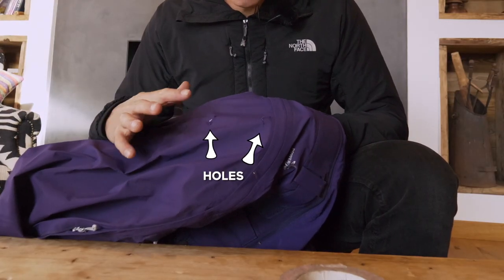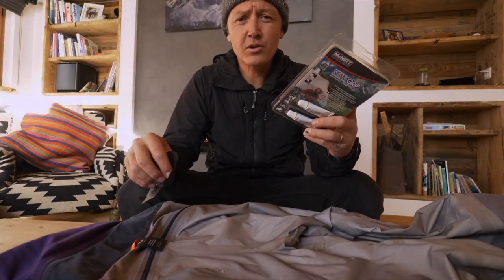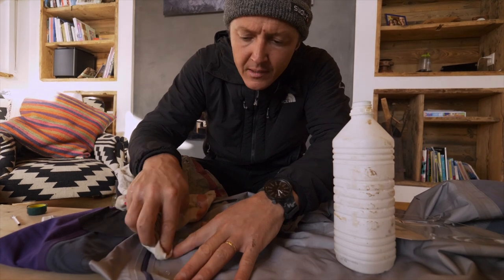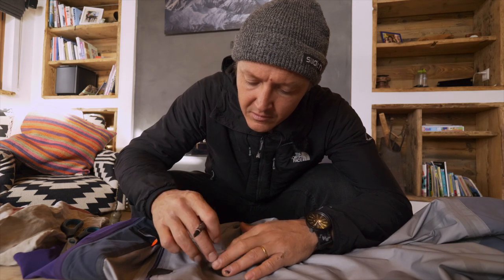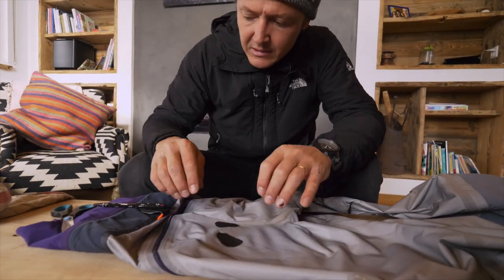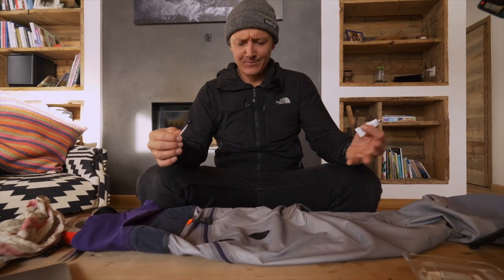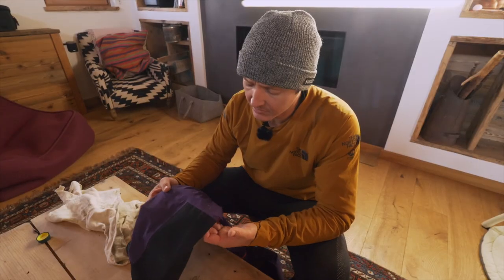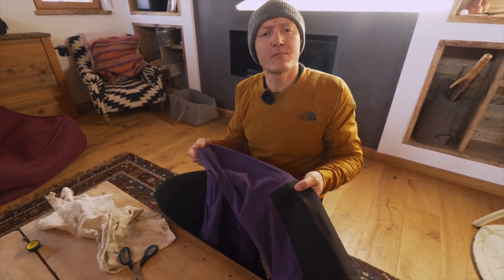3 LAYER REPAIR | XV GEAR REVIEW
A tear in your beloved jacket, pants or even tent doesn’t mean disaster. Check out this short video on how to easily make a waterproof repair so that the adventures can continue.

Edit: Tim Burgess
Thanks To: The North Face.